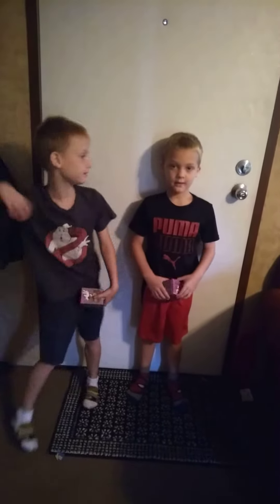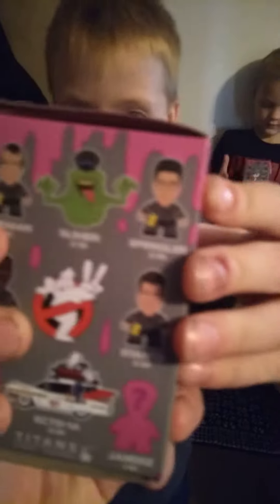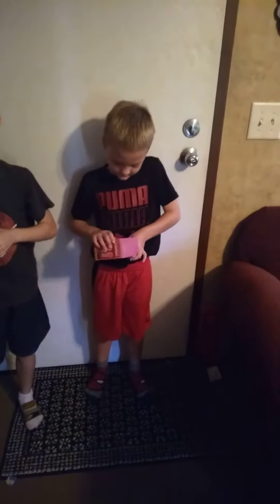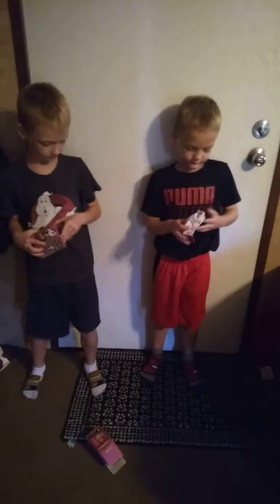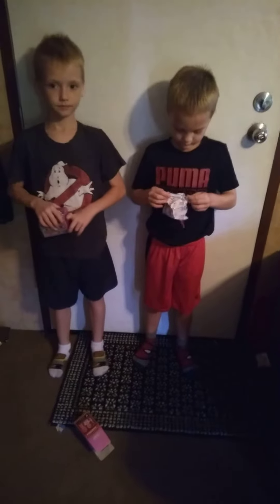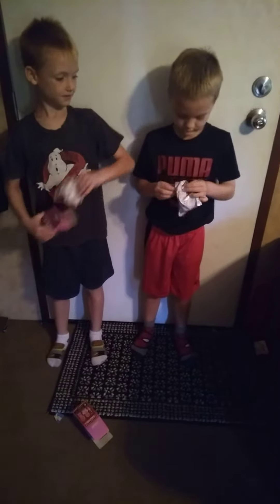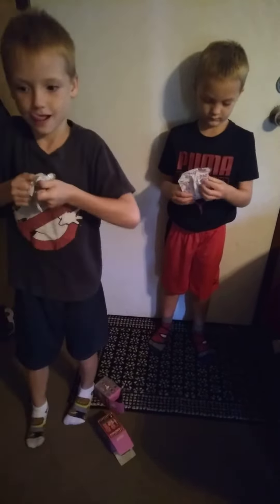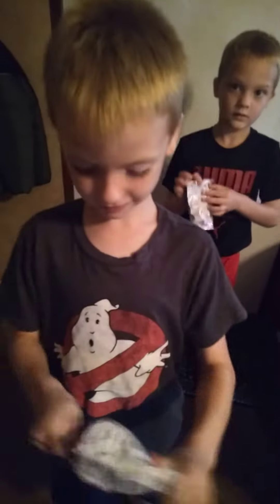Ghostbusters Toys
vinyl titans ghostbusters figures